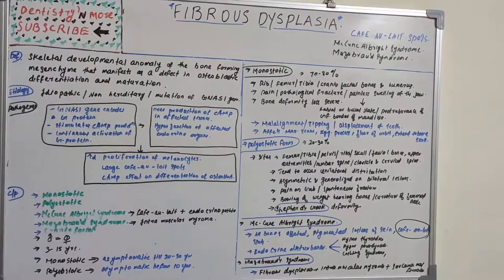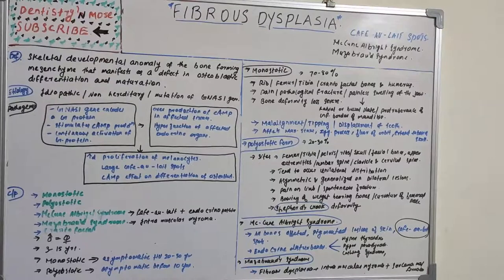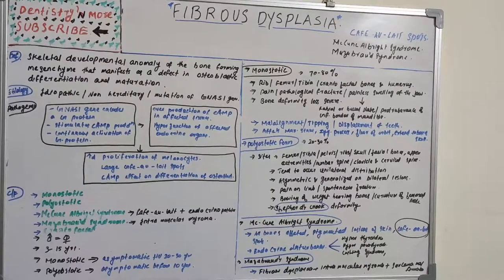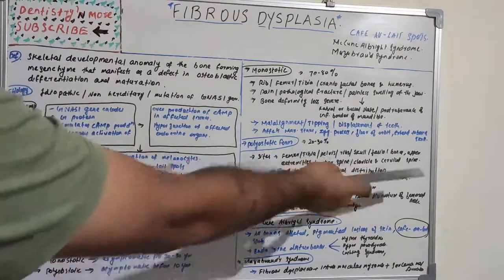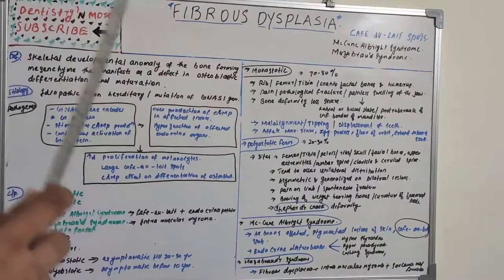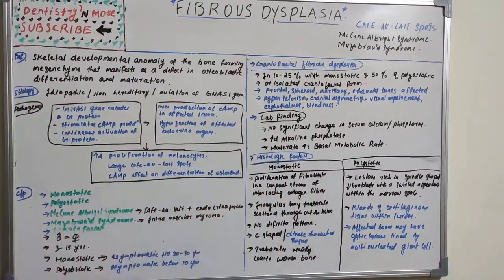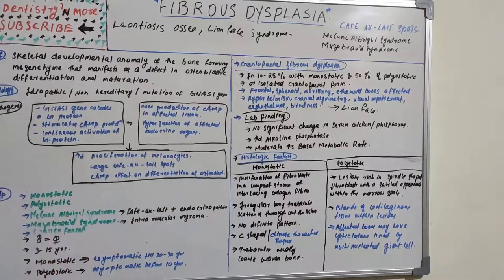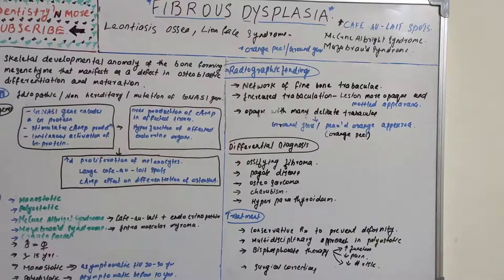FIBROUS DYSPLASIA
Fibrous dysplasia is a disorder where normal bone  and marrow  is replaced with fibrous tissue, resulting in formation of bone that is weak and prone to expansion. As a result, most complications result from fracture deformity, functional impairment, and pain.Disease occurs along a broad clinical spectrum ranging from asymptomatic, incidental lesions, to severe disabling disease. Disease can affect one bone (monostotic), multiple (polyostotic), or all bones (panostotic)and may occur in isolation or in combination with cafu lait.spot macules and hyperfunctioning endocrinopathies termed McCune Albrightsyndrom. More rarely, fibrous dysplasia may be associated with intramuscular myxomas, termed Mazabraud's syndrome. Fibrous dysplasia is very rare, and there is no known cure. Fibrous dysplasia is not a form of cancer.

2)Oral medicine & Radilology

3)Oral pathology

4)Pedodontics

5)Orthodontics

6)Public health dentistry